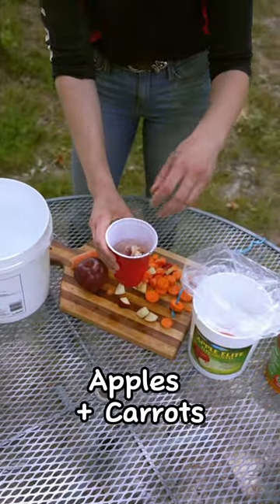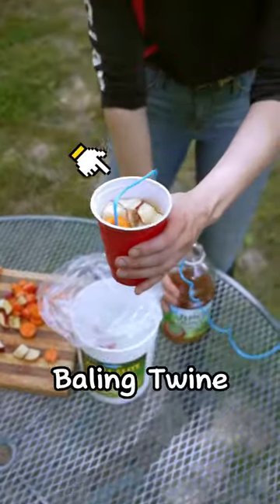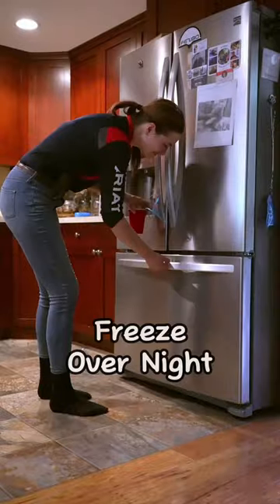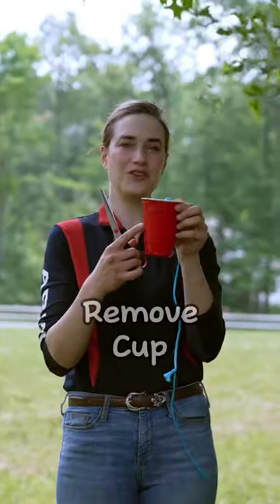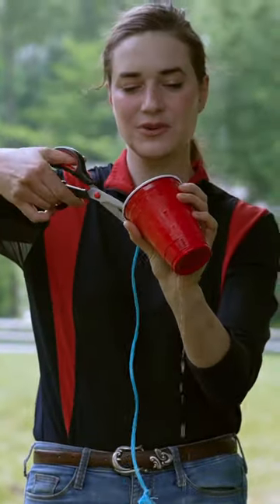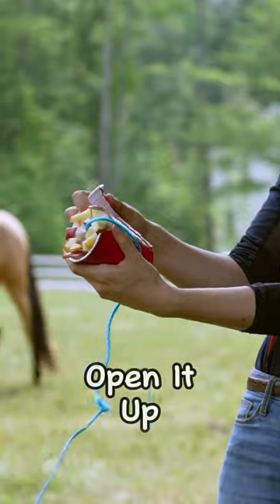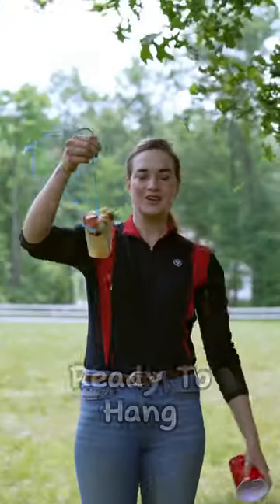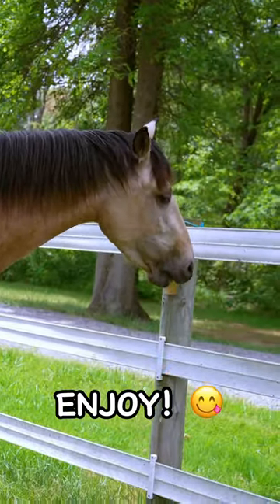Horses Love These!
How to make horse popsicles!